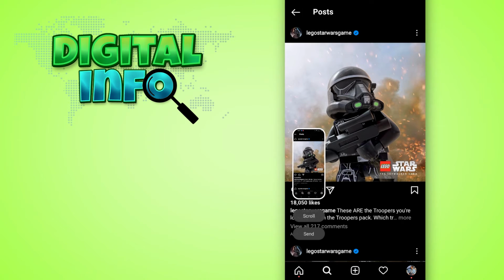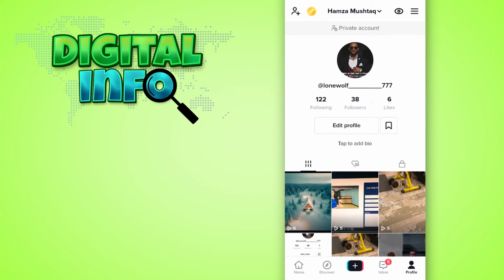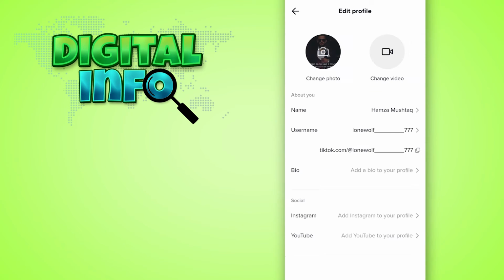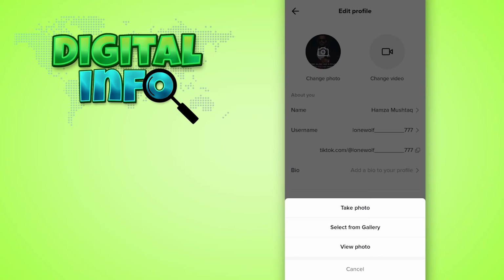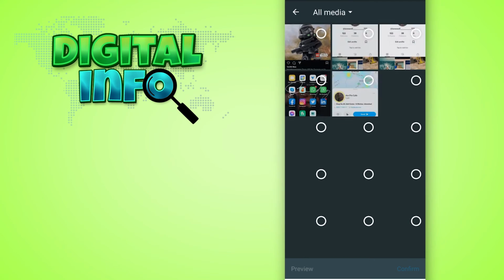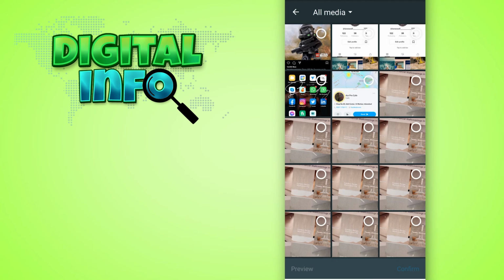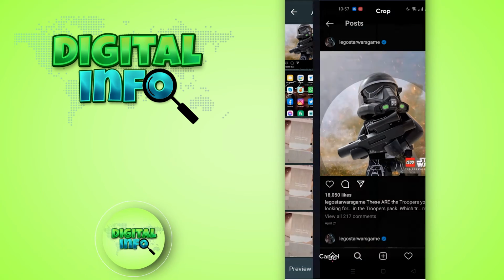How to get Lego Star Wars Profile Picture On Tiktok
In this Video, You'll Learn How to get Lego Star Wars Profile Picture On Tiktok.